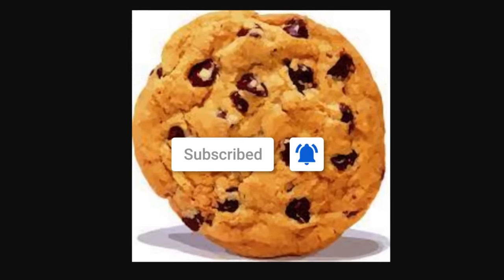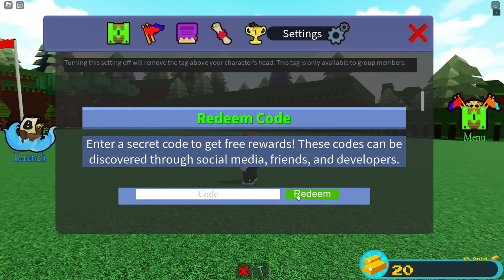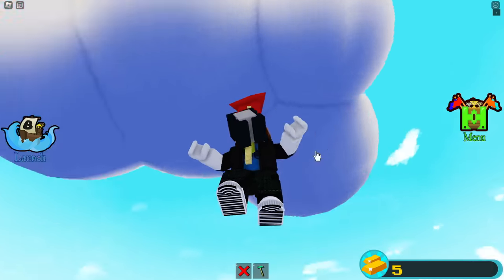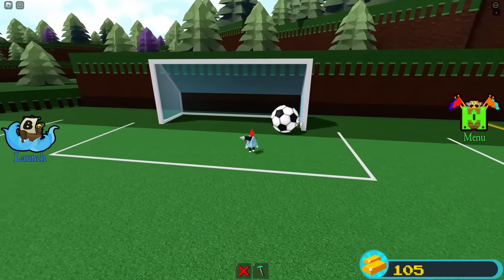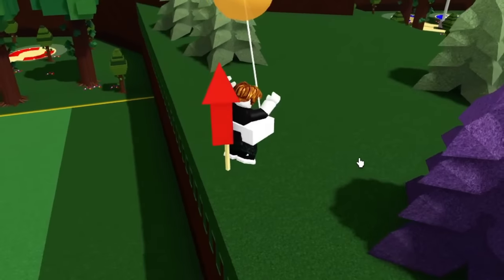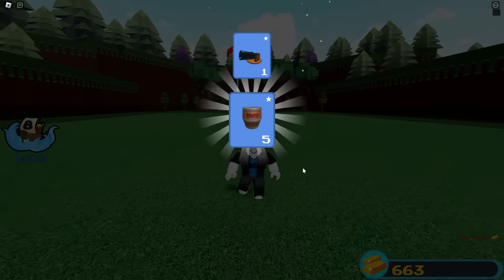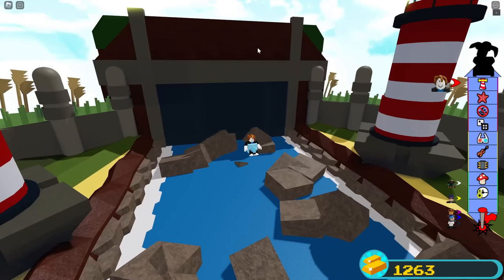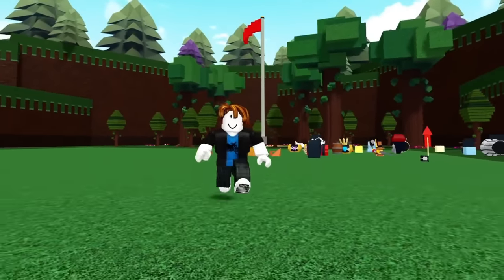UNLOCKING 4,000 GOLD USING THESE CODES!! | Build a boat for Treasure ROBLOX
Today we use codes in build a boat for Treasure roblox to complete all quests and get thousands of gold for free!!